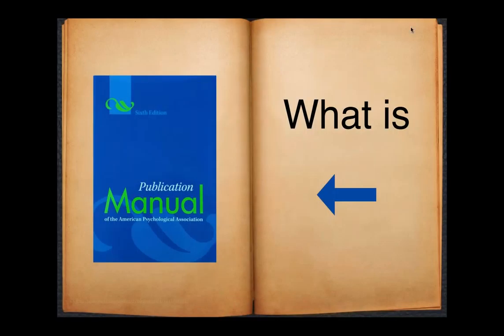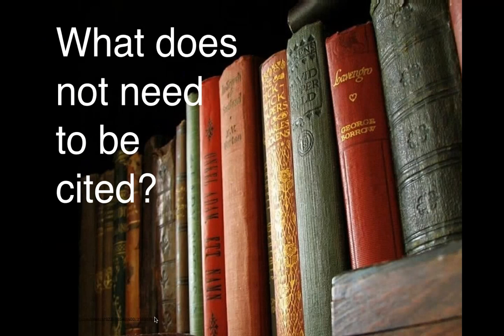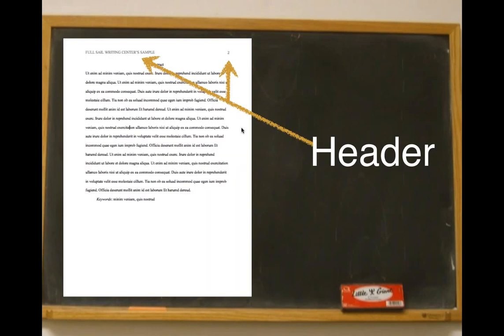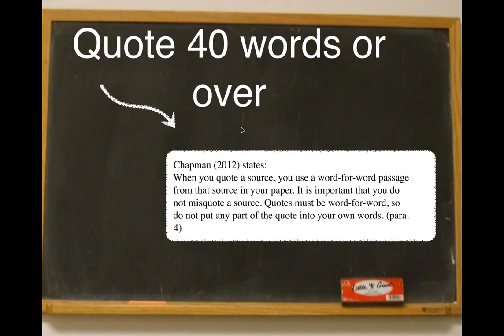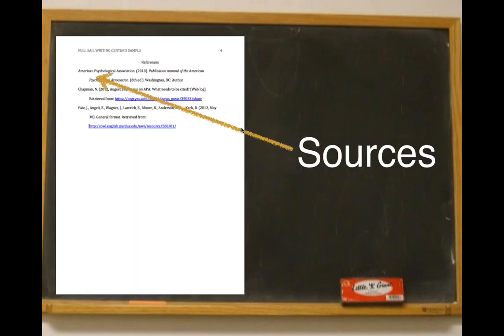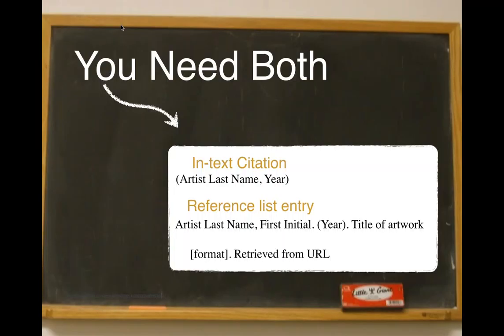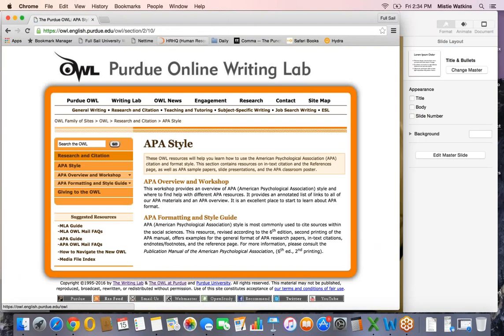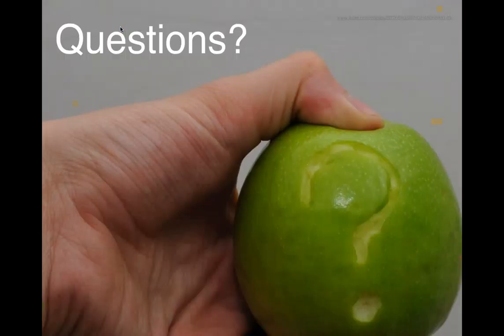Writing Center APA Workshop 4:15:16